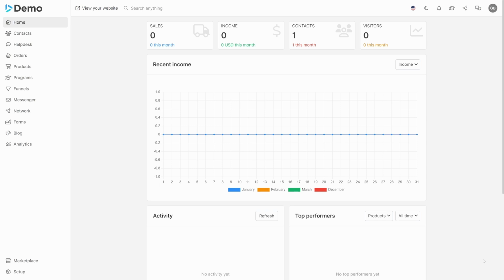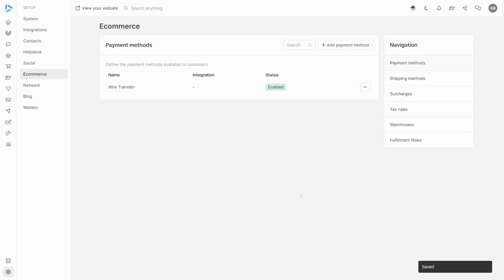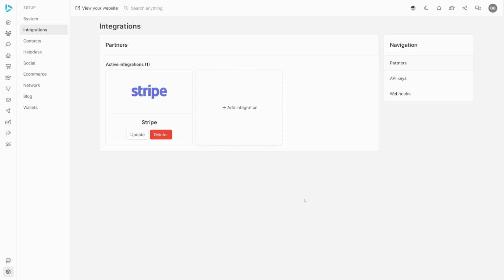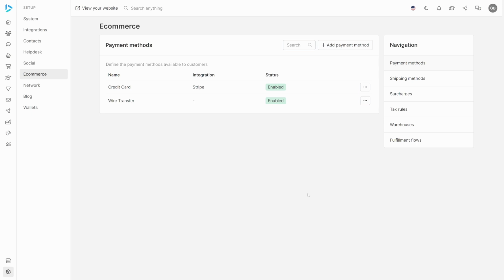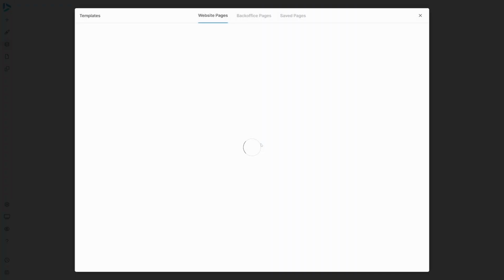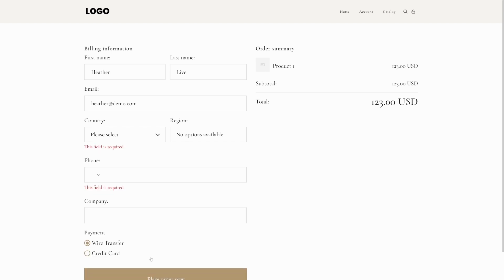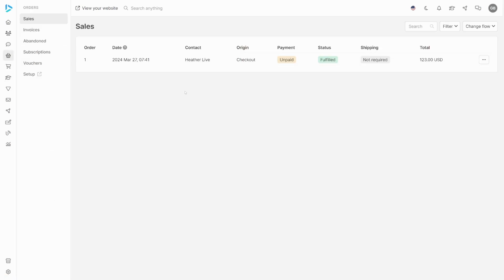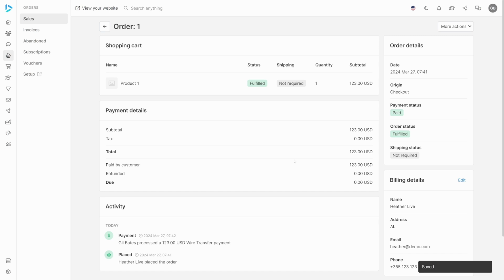18. Configuring Your Checkout | Funnelr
This step-by-step tutorial will teach you how to configure your checkout using Funnelr, the industry-leading marketing automation software.